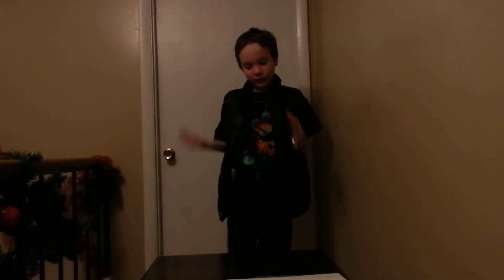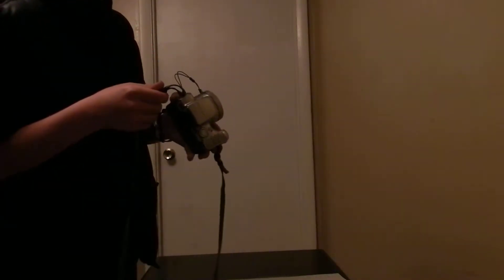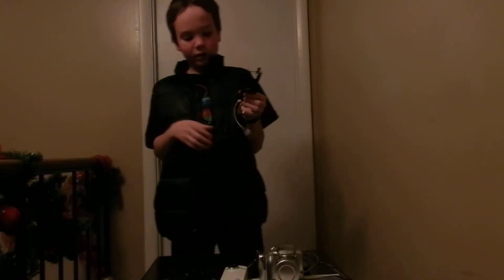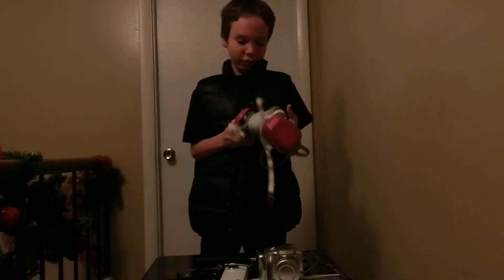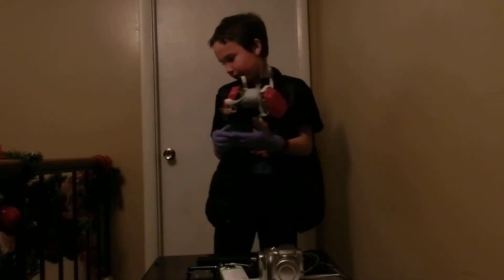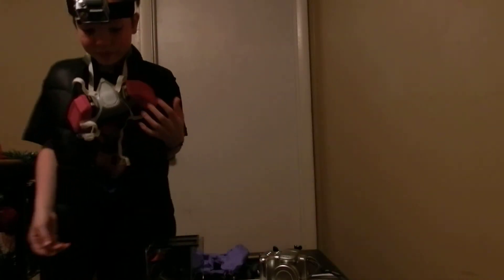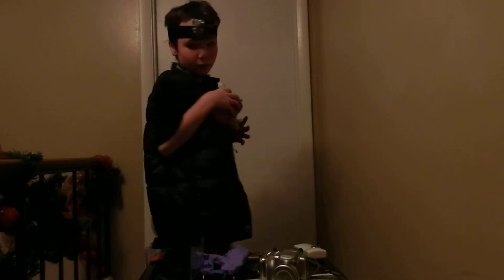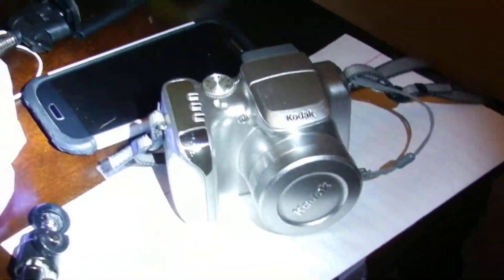Gear for Abandoned Videos